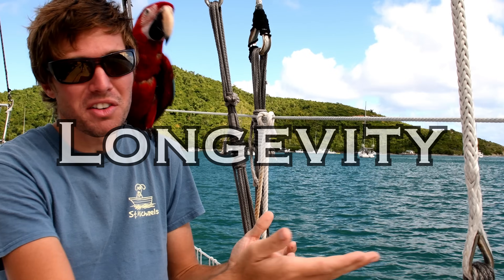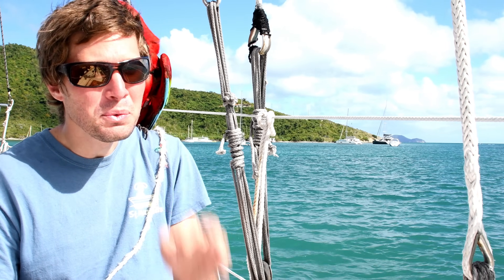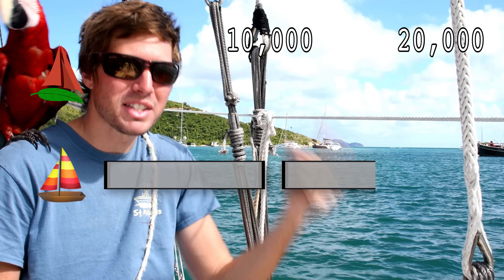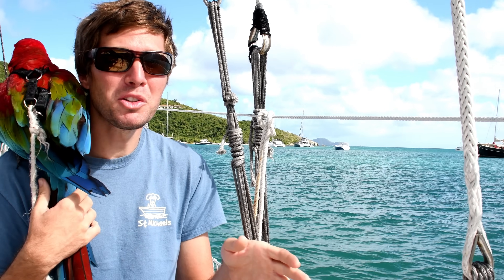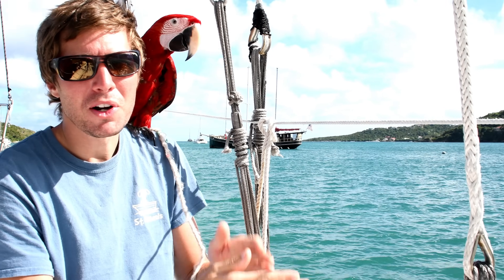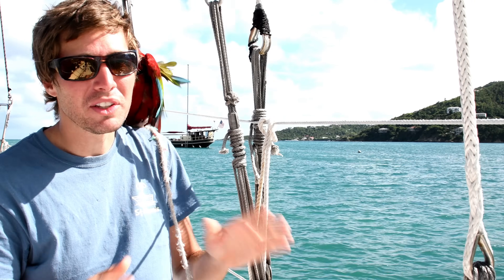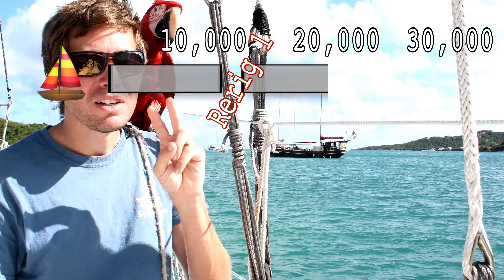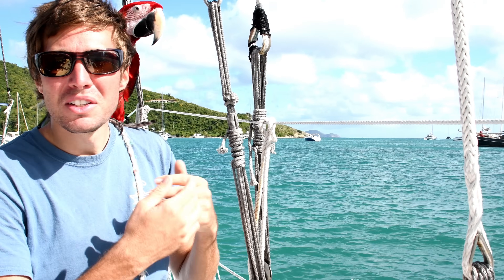Dyneema: The BEST Kind of RIGGING?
Is your Standing Rigging Bombproof? Can it survive the rigors of the marine environment as you sail for thousand of bluewater miles?
It better be, and this video will show you how to make your rigging Bombproof!

0:00 Intro
0:08 What is Synthetic Standing Rigging?
0:28 Rigging Longevity
2:03 What are the Problems with Synthetic Rigging?
2:23 Chafe and Synthetic Rigging
3:43 Changes I would do to Synthetic Standing Rigging
4:24 Rigging Durability
4:57 UV and Synthetic Standing Rigging
5:36 Chafe Over the Years
6:02 Take Home Points

Amazon Store, because everyone has that: